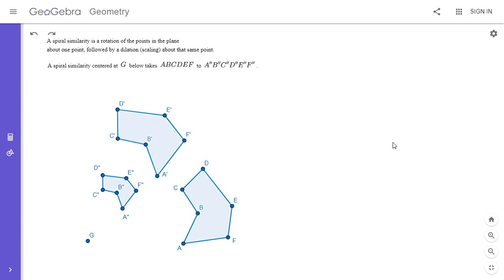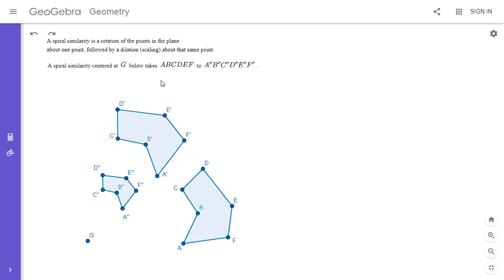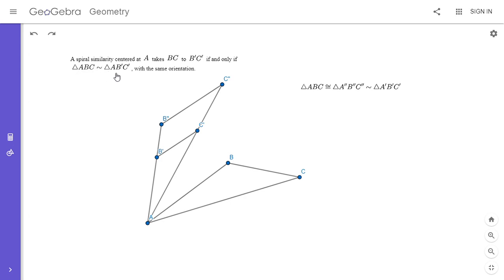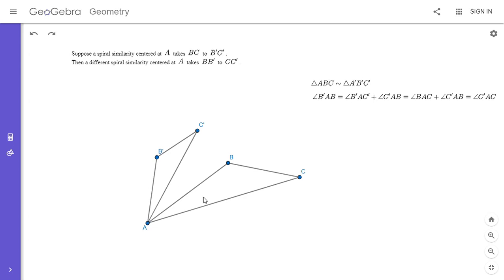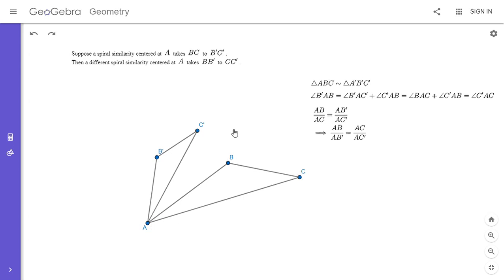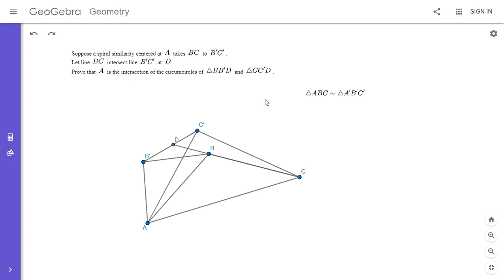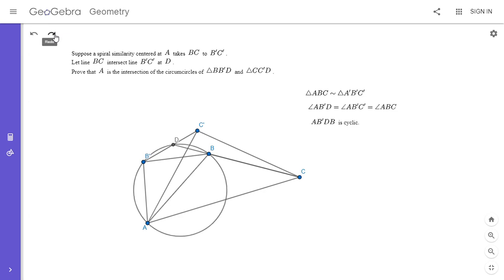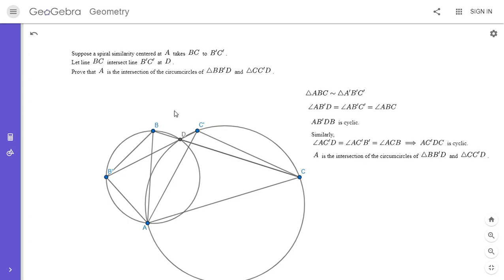Olympiad Geometry Problem #96: Spiral Similarities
Here is a lesson on spiral similarities, which is an important topic that I have used in solving some problems but have not done a separate video on. It can be used to solve many problems "visually" and avoid a lot of the tedious algebra that you would otherwise need. Enjoy!